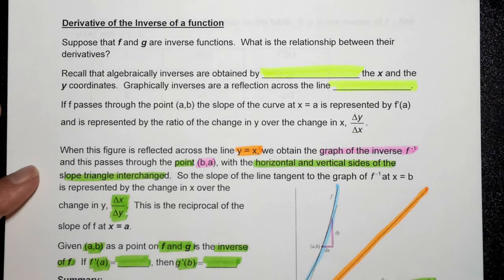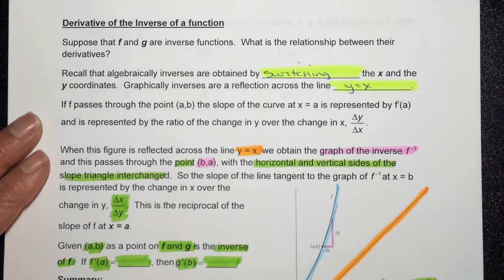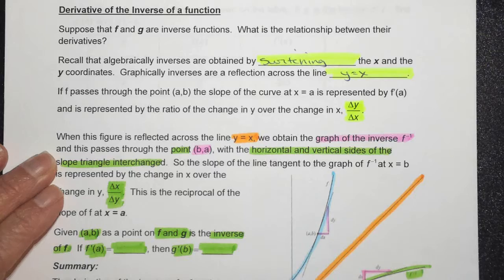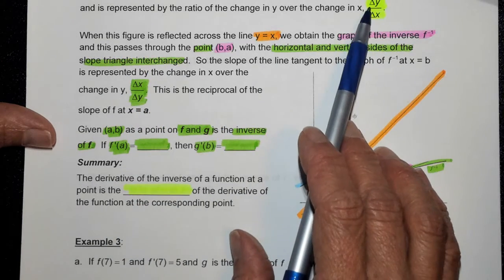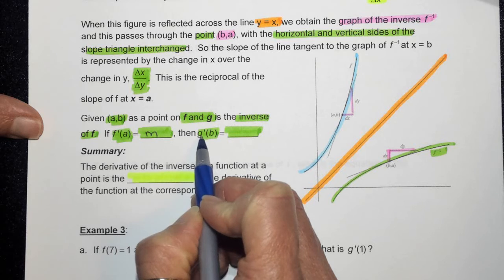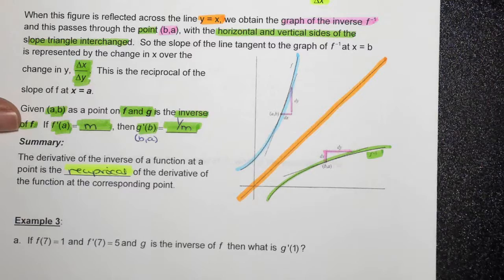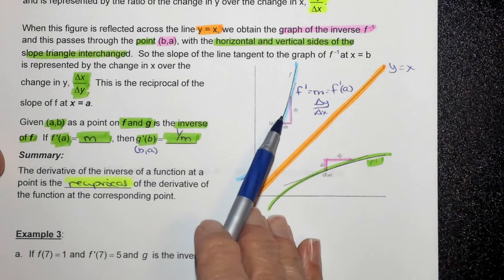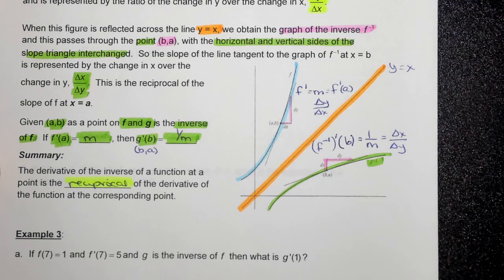Calc U3 3 3 p 8